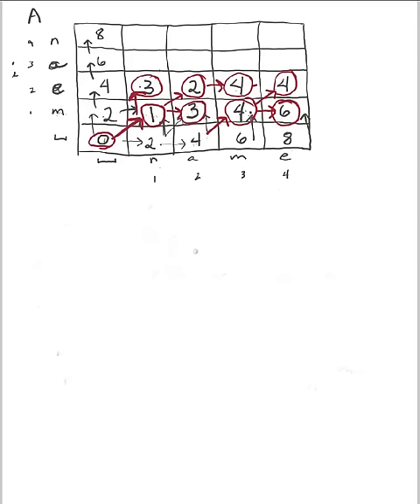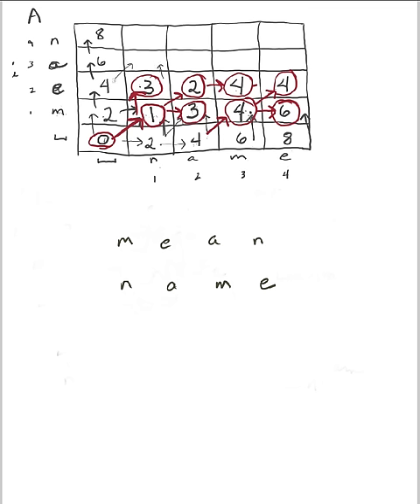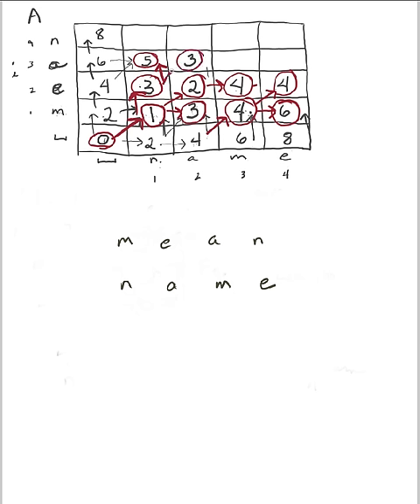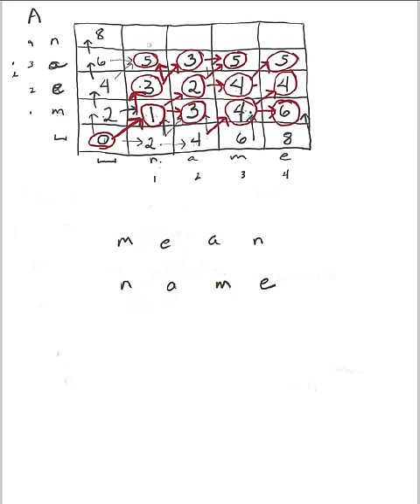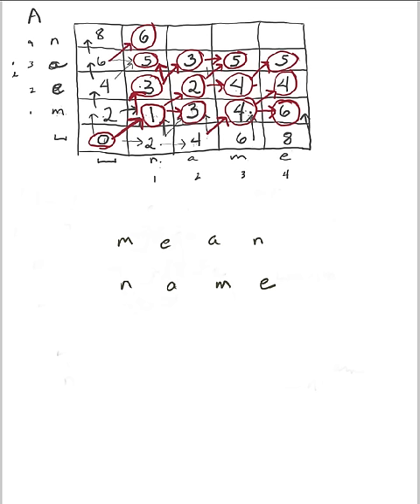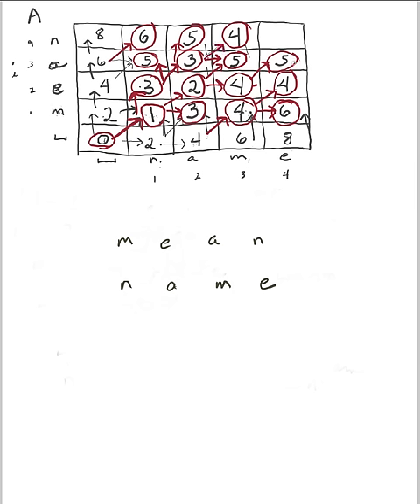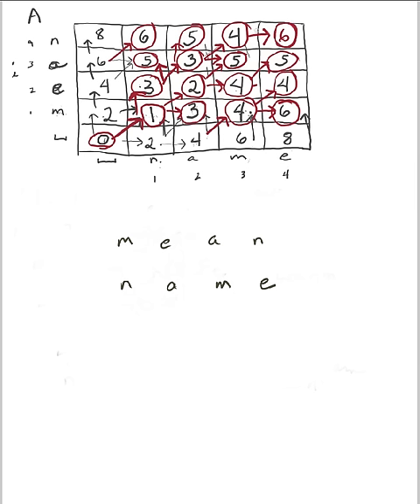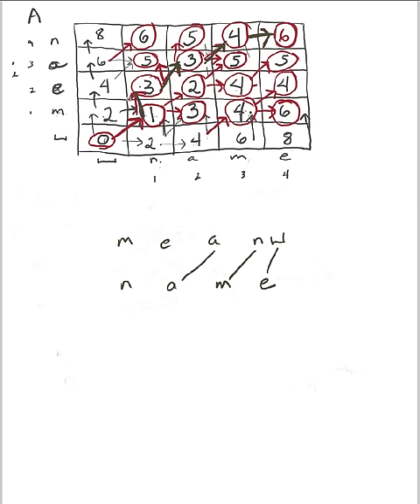Alignment3.mov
Dynamic programming problem: sequence alignment. Matching "mean" to "name". Conclusion of the problem. Clip 3 out of 3.